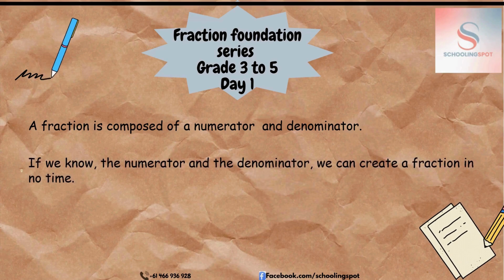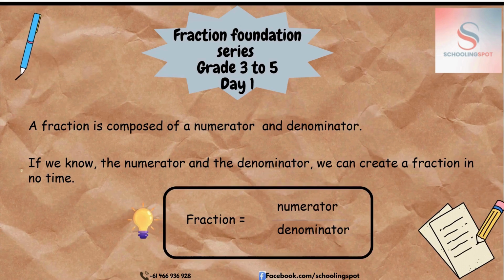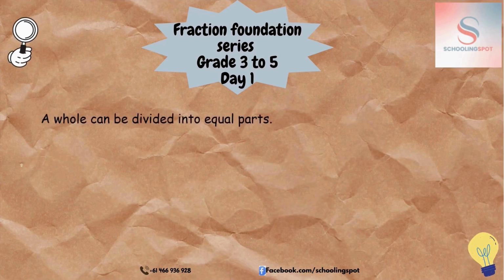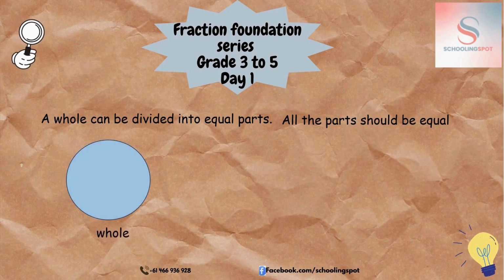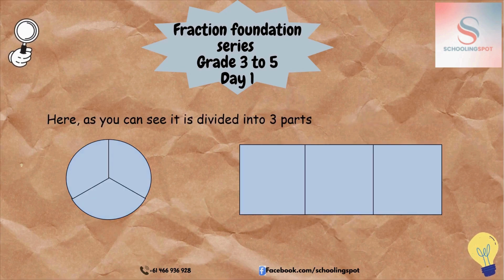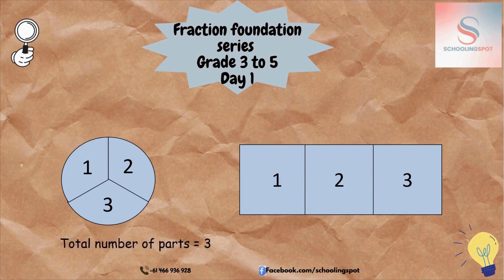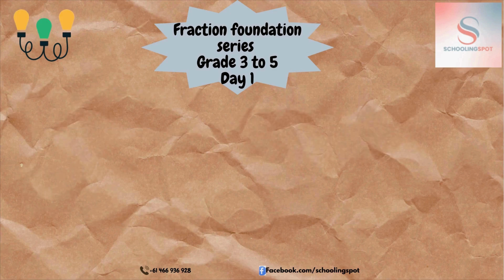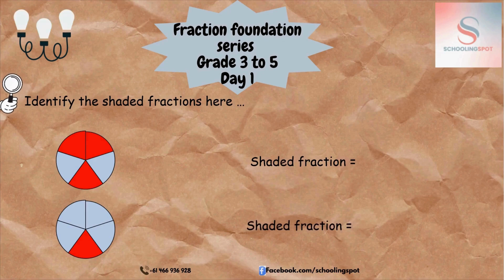Shaded Fractions Made Easy! 🎨 ( Fraction Foundation Series Grade3 to 5 Day1 )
In this video, students will learn how to identify fractions by looking at shaded parts.
We break the shape into equal parts, count the shaded portion, and form the fraction step by step.
Teachers looking for clear visuals

📩 Comment “WORKSHEET” if you want practice questions.
✨ Perfect for Grade 2–5
✨ Builds strong fraction foundation
✨ Visual, simple, and concept-based learning

📘 In this video, you will learn:

What a fraction represents

How to count total parts (denominator)

How to count shaded parts (numerator)

How to read and write the fraction correctly

👩‍🏫 Ideal for:

School students